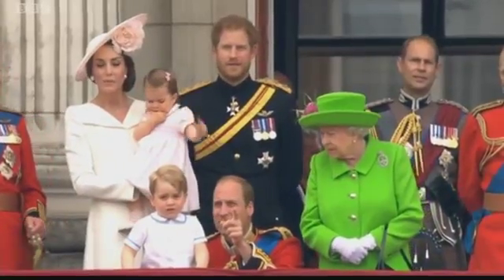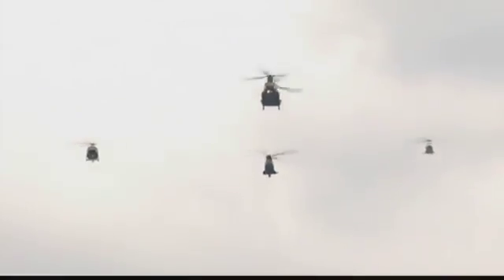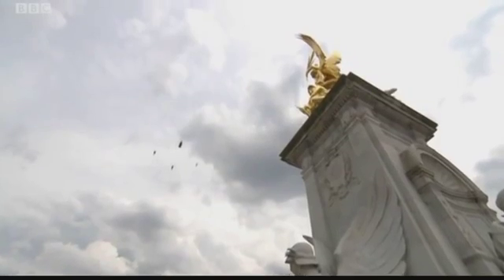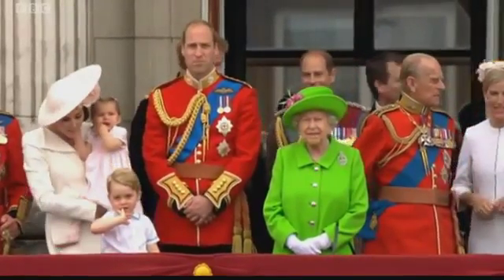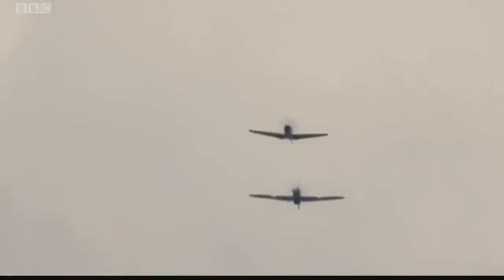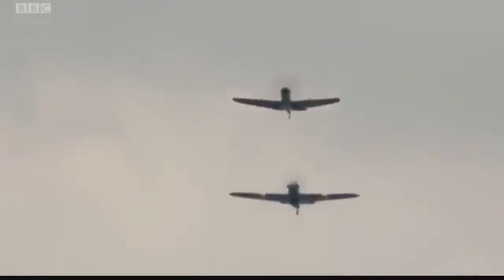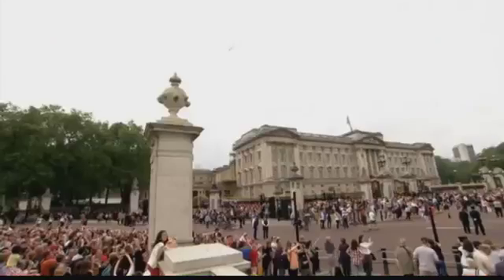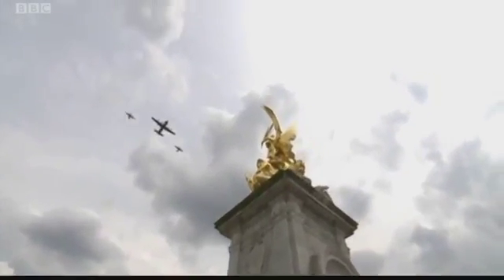Princess charlotte looking to the skies